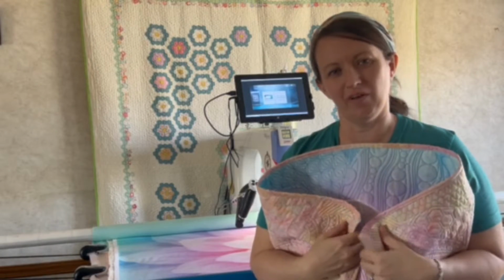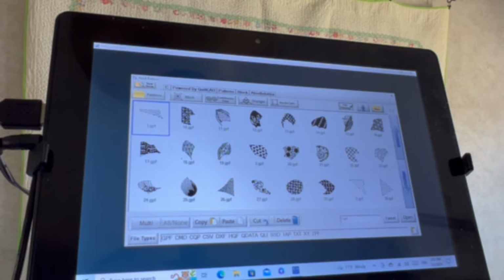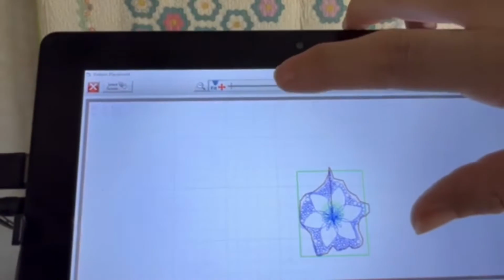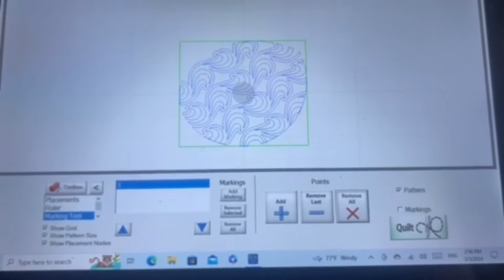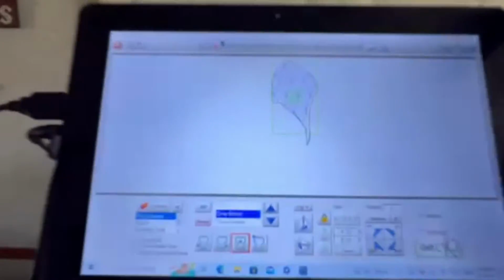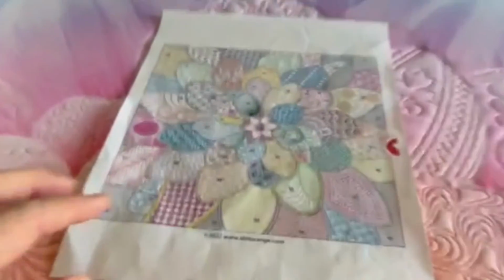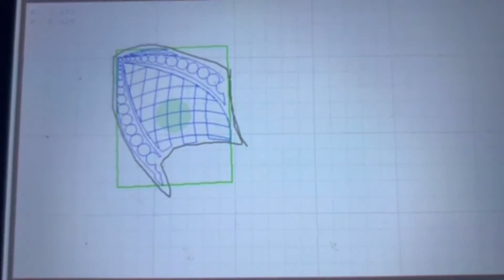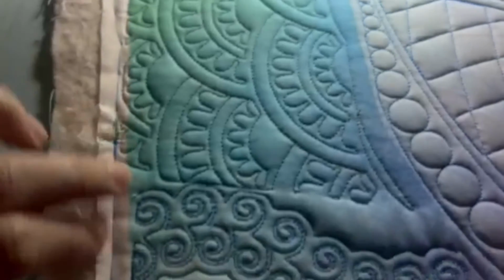How to quilt Dream Big Dahlia Panel on longarm machine using QCT, Wholecloth Quilt setup!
Lori Fry, from Fern Mountain Follies, quilting the Dream Big Dahlia Panel using a longarm machine equipped with Quilter Creative Touch. With her experience in completing numerous projects like this, she's considering documenting her process to help beginner quilters understand how to set up a wholecloth project effectively.